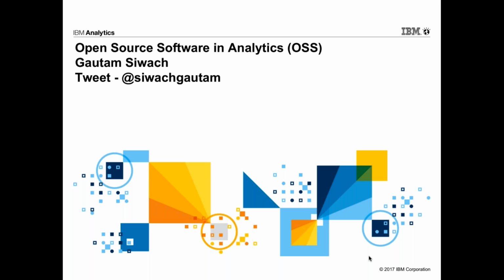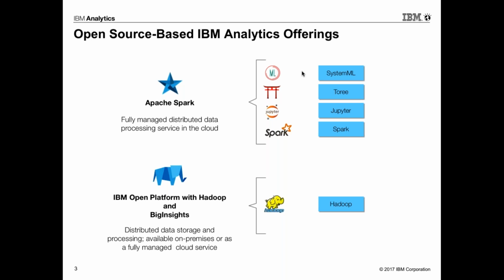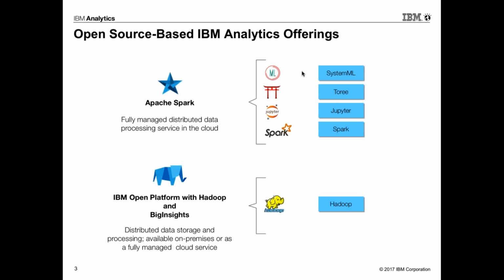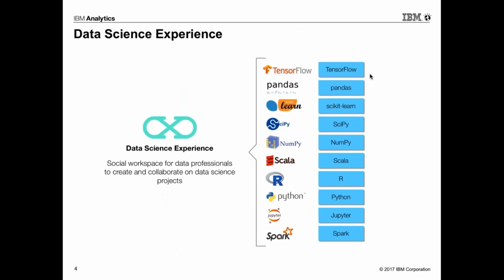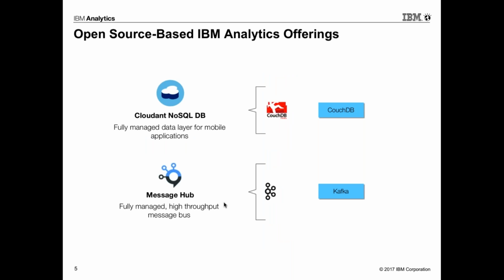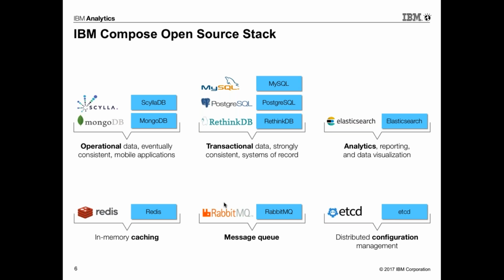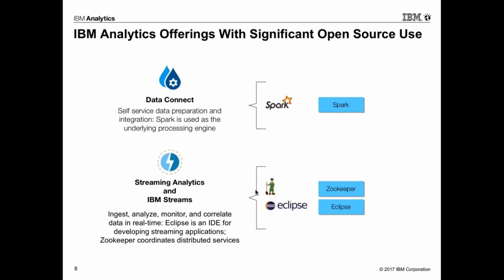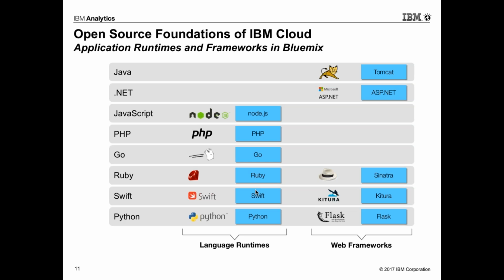Discussing the best Open Source tools for Analytics - Introductory Level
Faced with the challenge of using big data to innovate in their fields and grow their businesses, companies are moving toward open-source-based data analytics tools. During this talk we discuss various tools and technologies in the Open Source Analytics domain and various possible use cases.

The discussion covers Open Source Components around

§ Analytics

§ Building a Data Lake/Swamp/Reservoir

§ SQL Query Engine on Data lake

§IOT Platform/Real Time Applications

§ Visualization on data using Data Science Experience

§ Artificial Intelligence and Machine Learning components

§ Databases deployment service (Elastic Search, Mongodb, etcd, etc